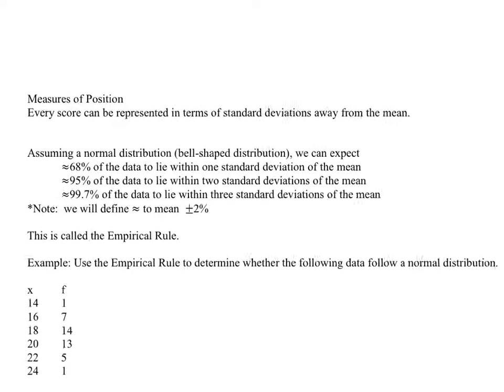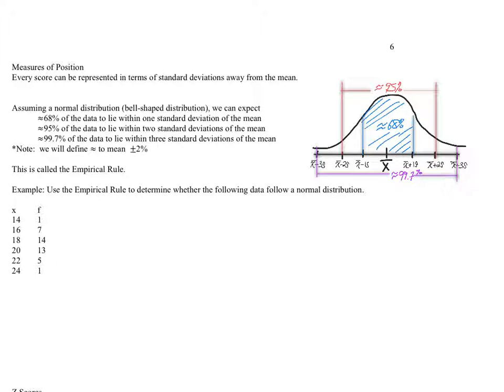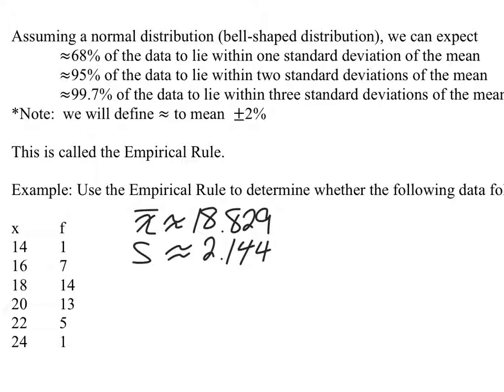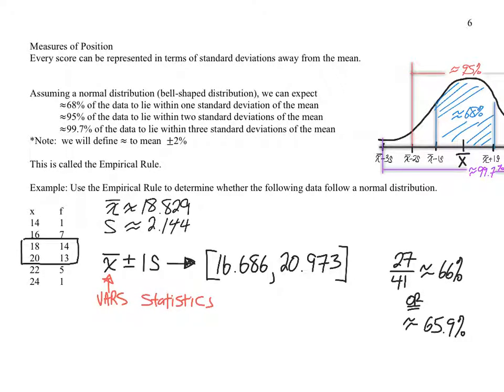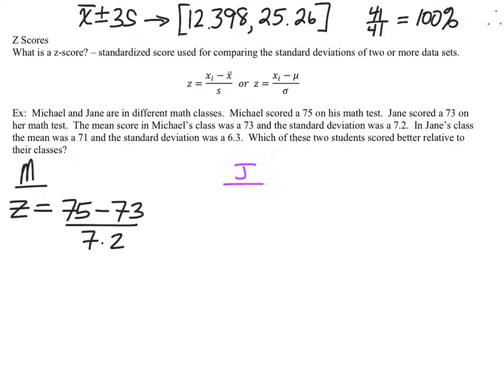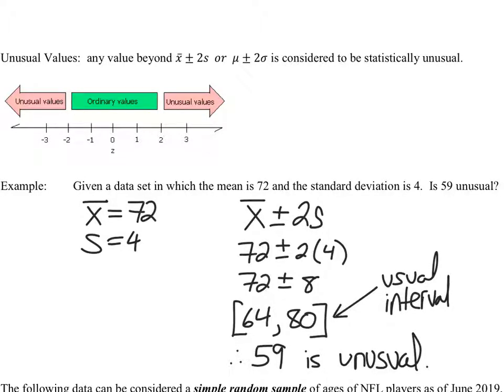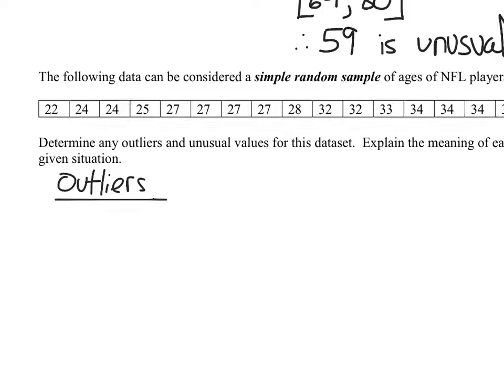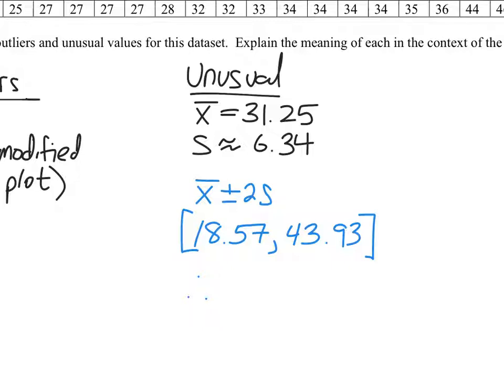AP Stat- Unit 1- p6,7